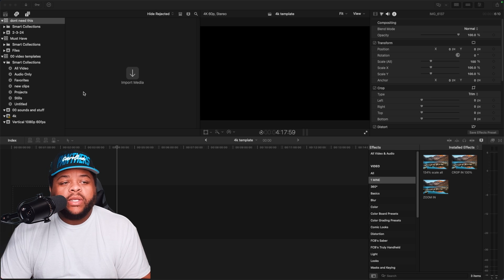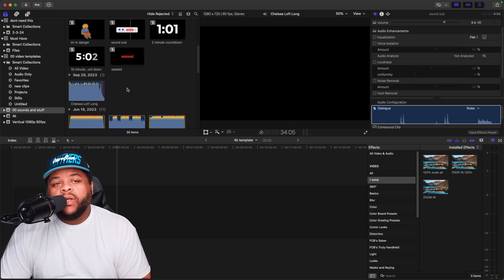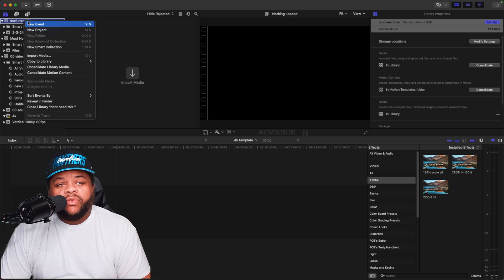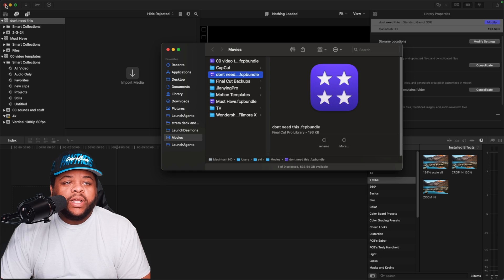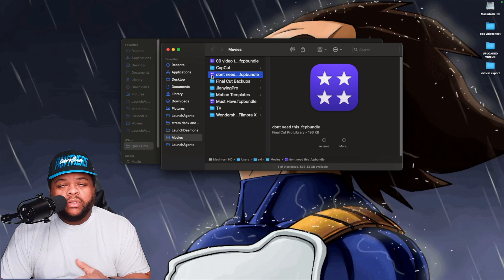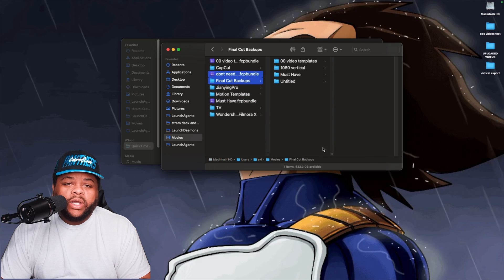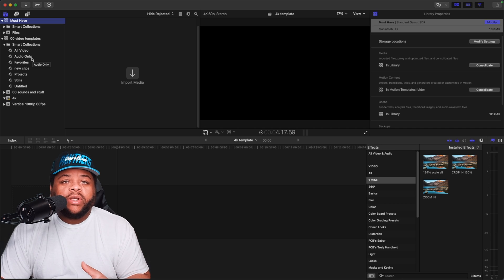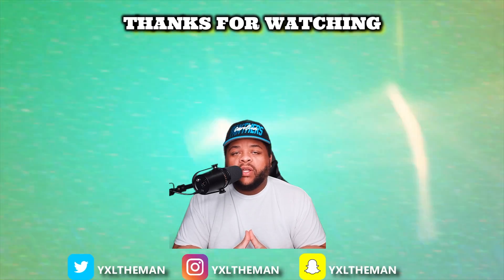How to delete a library in final cut pro // How to Move libraries to trash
How to delete a library in final cut pro

links to things in my setup and stuff I recommend